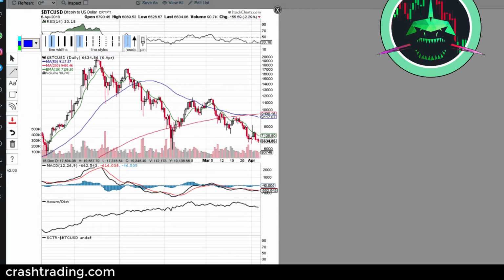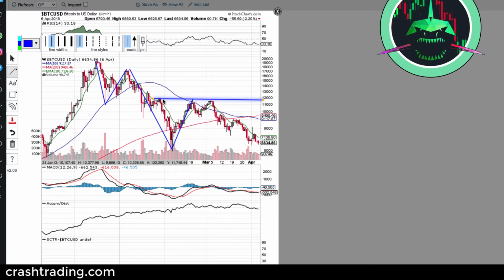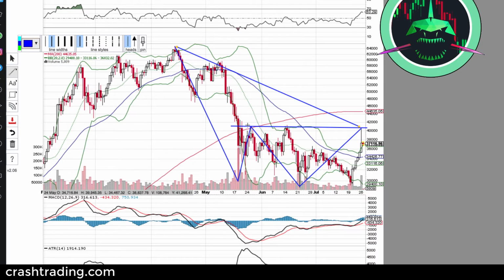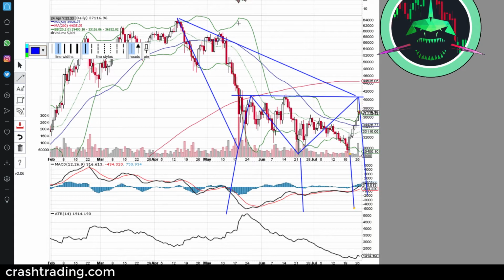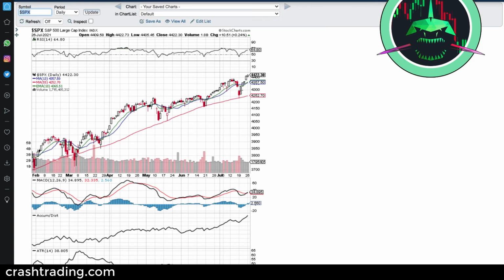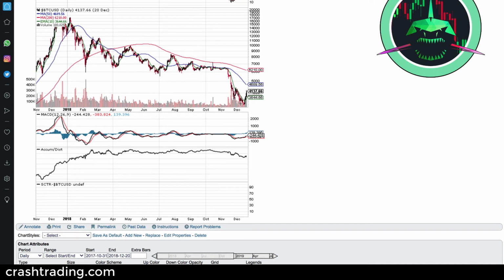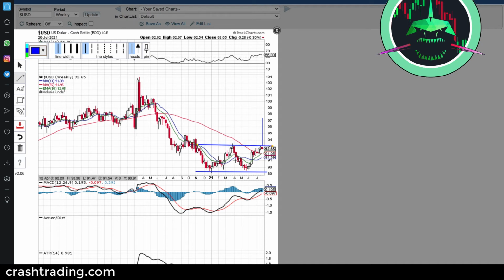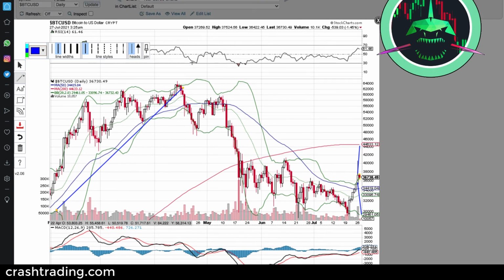Bitcoin Price Targets + Technical Analysis (IN DEPTH BREAKDOWN)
Trade Bitcoin/Ethereum/XRP/ADA on Leverage (and LESS TRADING FEES with our associate link)-

~ Bybit (Bybit Not For US Traders)

To join our Telegram group for free video notifications, occasional alpha, updates and more (IMPORTANT- check your email for invitation after)

CHECK OUT SOME OF OUR OTHER VIDEOS AND PREDICTIONS-